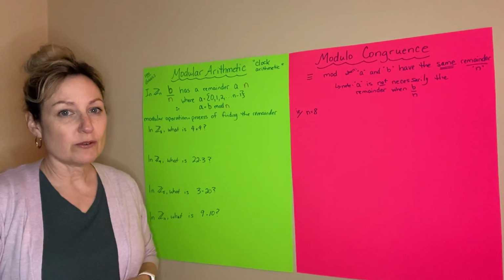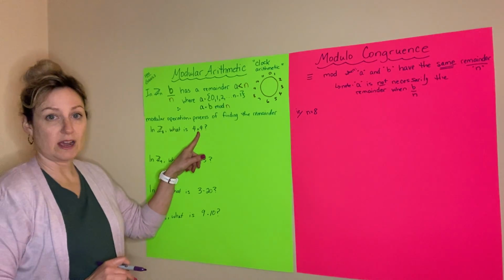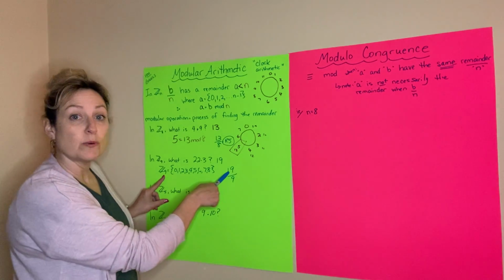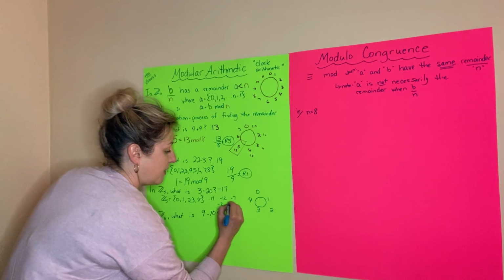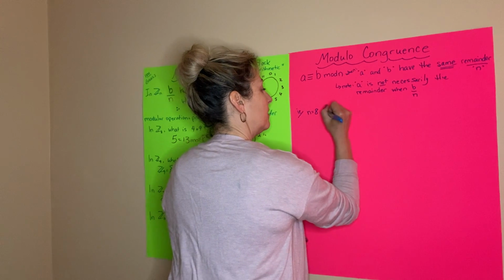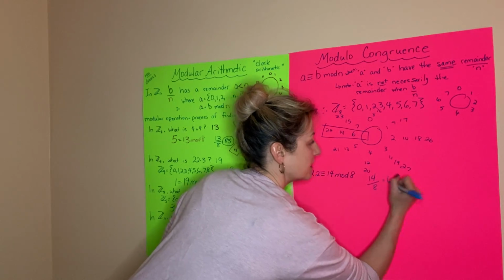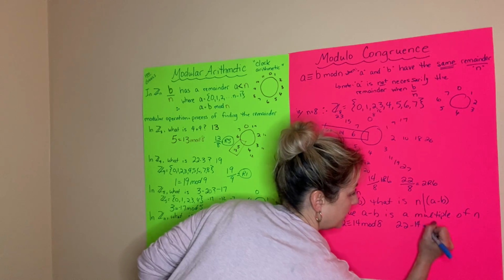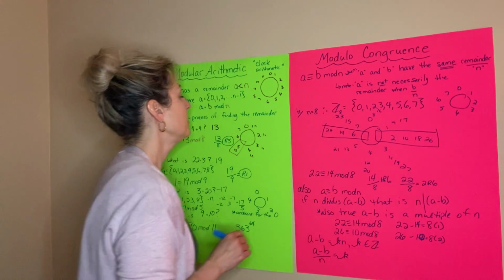Modular Arithmetic and Modulo Congruence Explained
Just a basic overview of modular operations to set a foundation